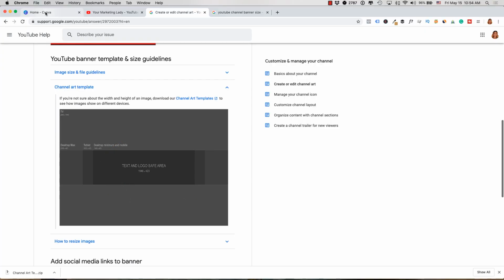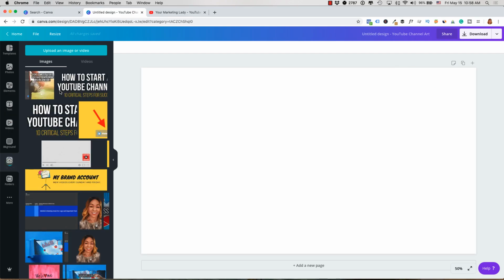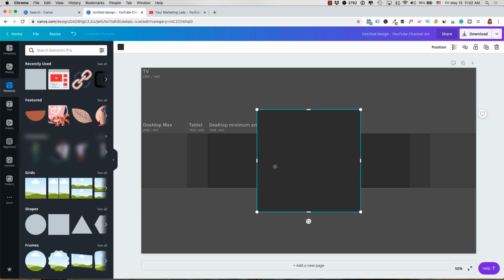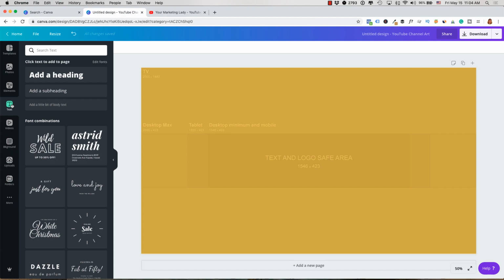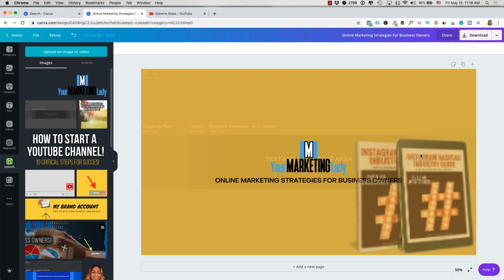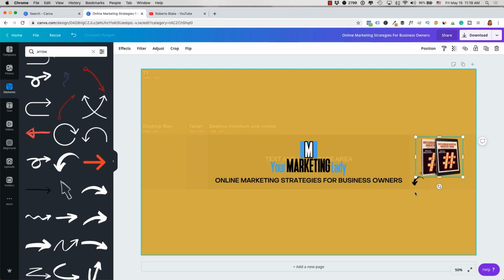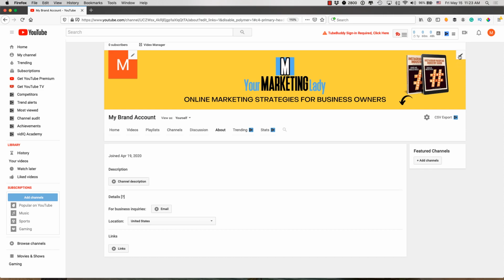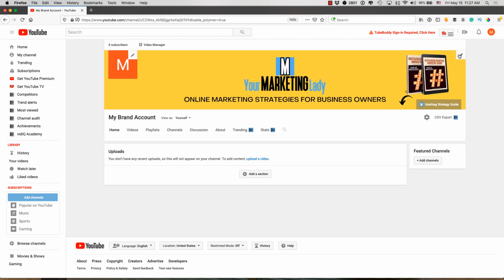How To Make A Youtube Banner/Channel Art FREE! [2021]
How to make a YouTube Channel banner for FREE!  Even if you already have a YouTube banner or YouTube channel art,  I'm going to show you some things you can add to optimize your YouTube banner for more subscribers, more views, and even grow your email list and social media following using your YouTube banner!

What tools should you use to create YouTube channel art?
I have 2 favorites:  Canva and Photoshop.  In this video this YouTube banner tutorial we'll use Canva and show you step by step how to make your Youtube banner without Photoshop.

What's the best YouTube channel art size?  The best way to find the current dimensions is to either do a quick Google search.  Here's the link for the correct sizes and a youtube banner template.

5 Important YouTube Banner Elements:

1. Create A  Clean Design
2. Use Your Brand Name, Logo, or Channel Name.
3. Use a clear up-close photo
4. Add A Tagline.
5. Add A Call To Action.

Bonus YouTube tip!  Don't just set it and forget it with your YouTube channel art, get in the habit of updating your banner at least on a quarterly basis.  You can even do this on other social media networks as well to keep your brand fresh!

⚠️ FREE GUIDES!!!⚠️
📗 Instagram Hashtag Strategy Guide
📕 How To Use Social Media Marketing To Grow Your Business